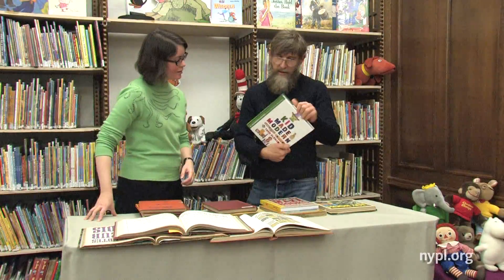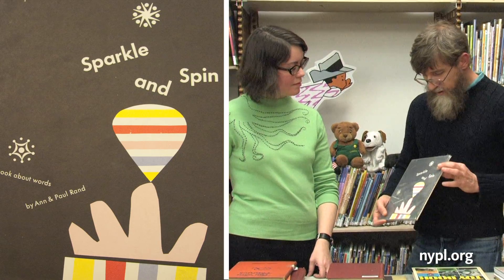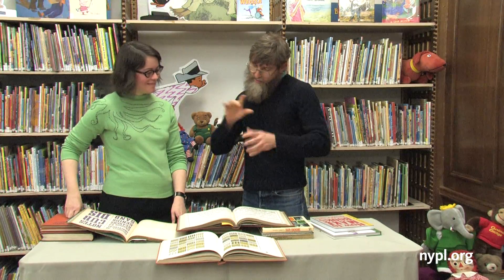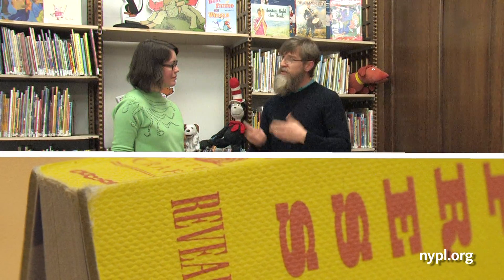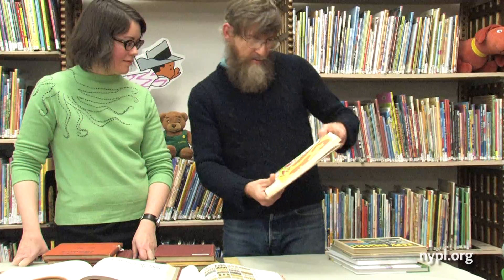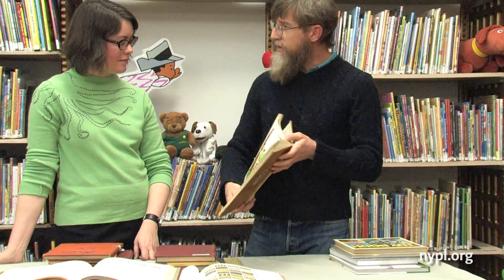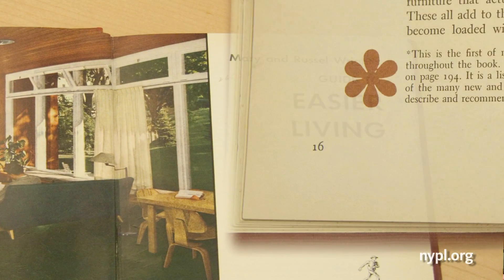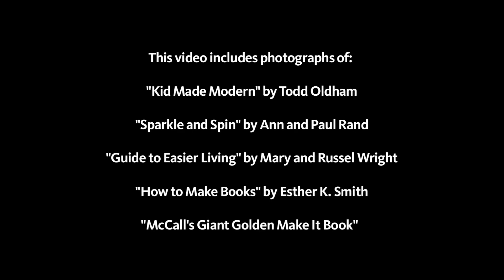Get Inspired with Todd Oldham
NYPL Librarian Jessica Pigza recently spoke with designer Todd Oldham about his new book, "Kids Made Modern," crafting, DIY and his own inspirations.